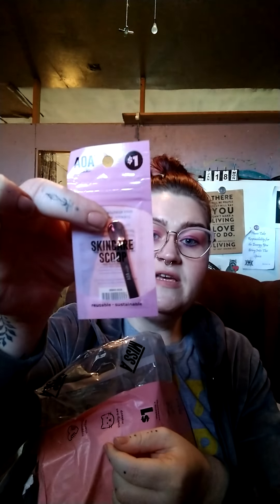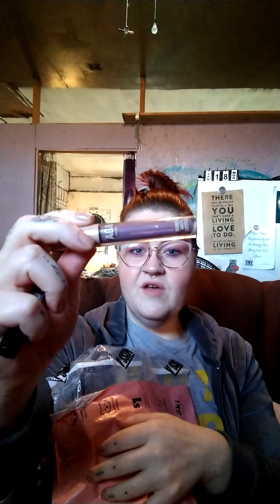AOA Studio/Shop Miss A Haul 🛍️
it's another Haul y'all 😁🙌🏻🛍️